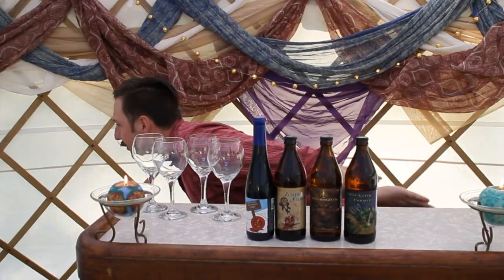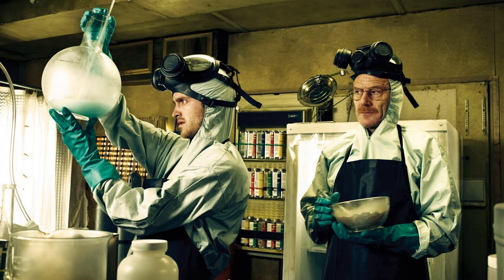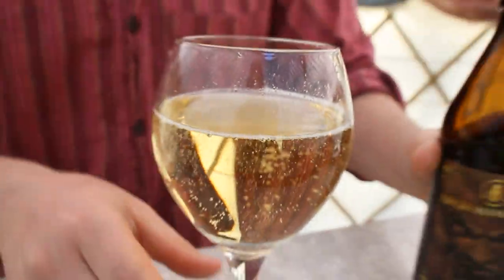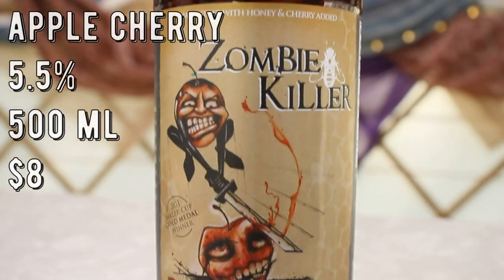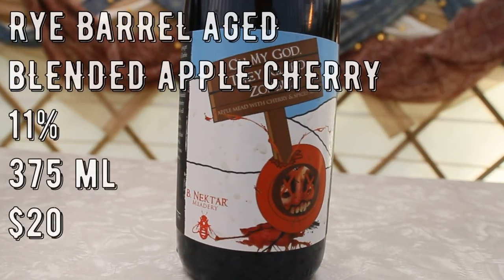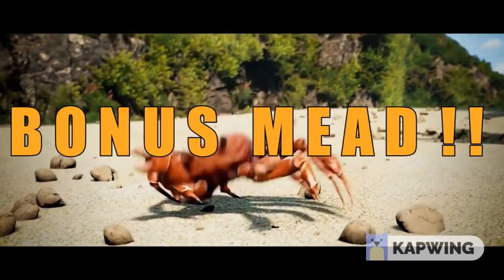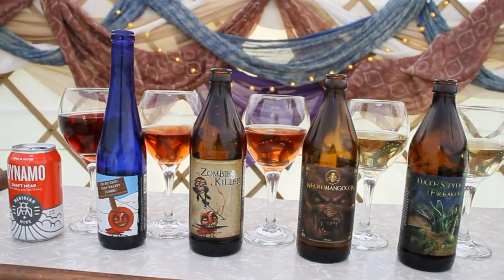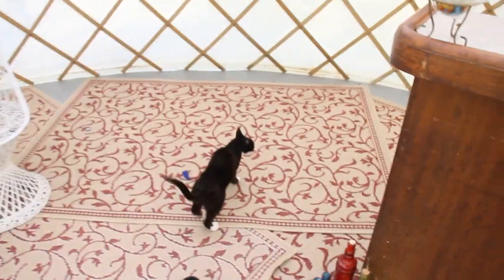Mead Haul: B. Nektar Meadery | Episode 20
We're in the yoga yurt today! John's penultimate Mead Haul before going back out to sea! He had so much fun with B. Nektar and their pop-culture inspired meads. We found this Michigan meadery's bottles right here in NJ at our local liquor stores, if you'd like to seek them out.

Meads Featured: B. Nektar

Editing and Intro Music by Nina Rosenberg.